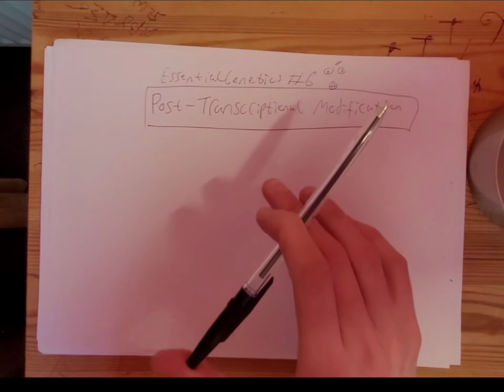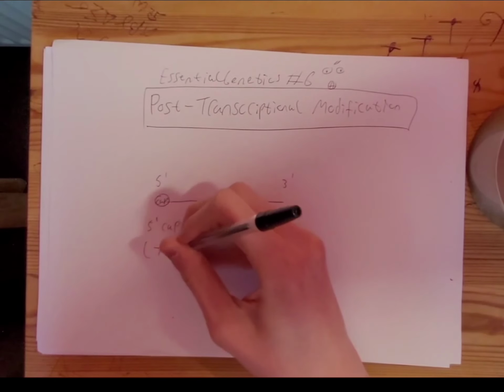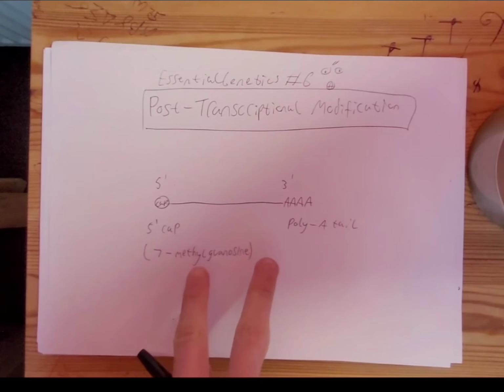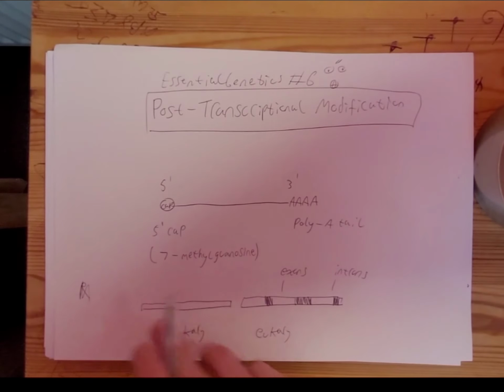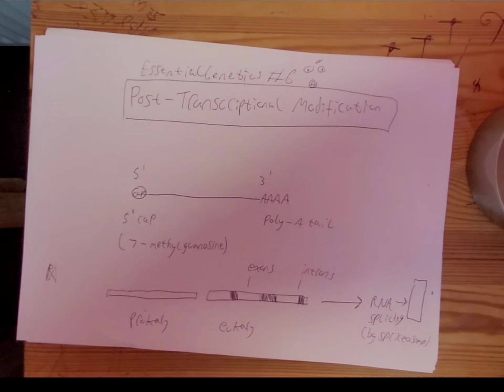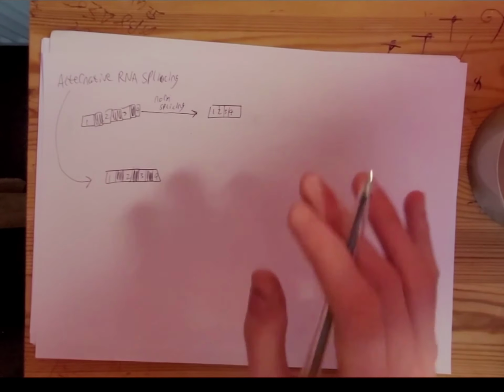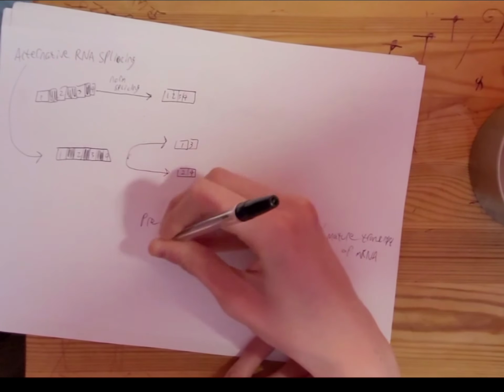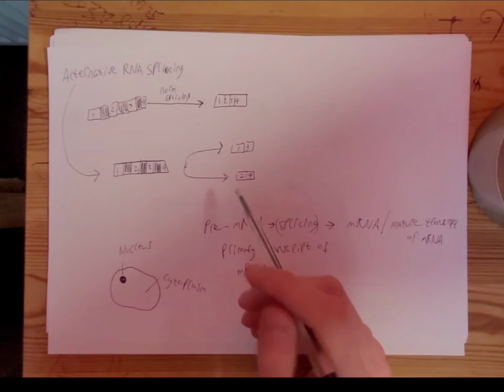Post Transcriptional Modification (Essential Genetics #6)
In eukaryotes after a gene has been transcribed into RNA a 5' Cap and a Poly-A tail can be added to the mRNA (called pre-mRNA or the primary transcript of the mRNA at this stage since it hasn't been modified yet).

5' CAP:
The 5' Cap is added to the 5' end of the mRNA and the Poly-A Tail is added to the 3' end. The 5' Cap (7-MethylGuanosine) is a Guanosine (as in the nucleoSIDE and not the nucelotide) with a methyl group (CH3) on position 7.

POLY-A TAIL:
The Poly-A Tail is just an RNA strand that just has Adenine bases. A small part on the mRNA 3' end is replaced with the Poly-A Tail. One of the functions of both modifications is to stop Exonucleases from breaking the mRNA strand down. Other modifications are: RNA Splicing and Alternative RNA Splicing.

RNA SPLICING:
Prokaryotes don't have pre-mRNA since it doesn't get modified. Genes are used to determine the structure of a protein. Every sequence in a prokaryotic gene is used to do this. In eukaryotes there are bits of the gene that don't do this (introns) between the bits that do (exons). In RNA Splicing the introns are removed and the exons are linked together by Spliceosomes. The modified mRNA strand is now called mRNA or the mature transcript of mRNA.

ALTERNATIVE RNA SPLCING:
In Alternative RNA Splcing the same thing occurs but the exons are split into multiple strands instead of put into one big strand. All these strands will be used to make different proteins despite being from one gene.

EXTRA INFO:
snRNA (small nuclear RNA) comes together to protein to form snRNP (small nuclear ribonuclear protein). In both versions of RNA Splicing an snRNP will go to either end of the intron and pinch it off (the snRNPs fuse to become a Spliceosome).